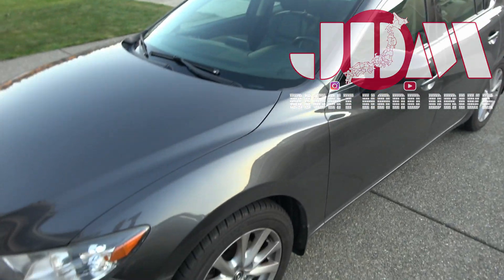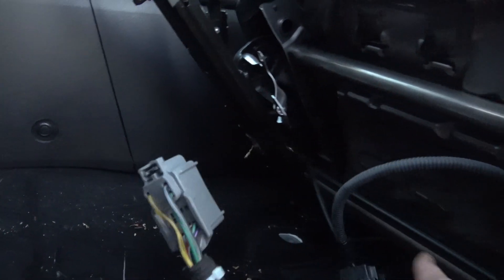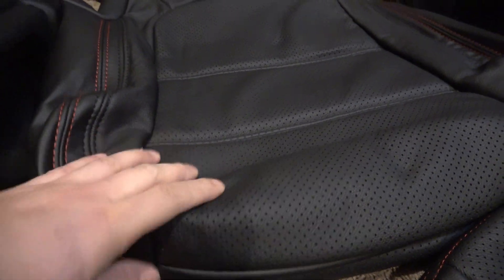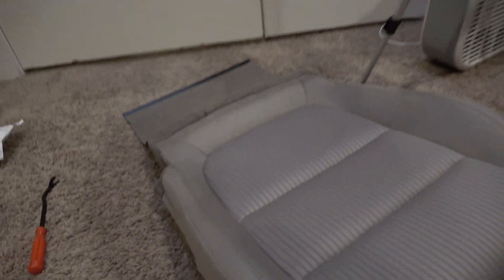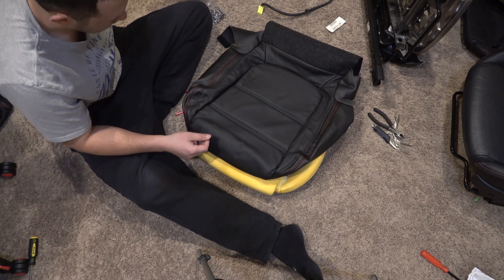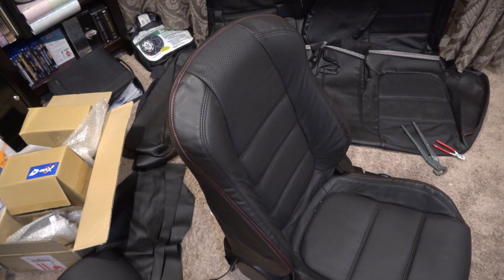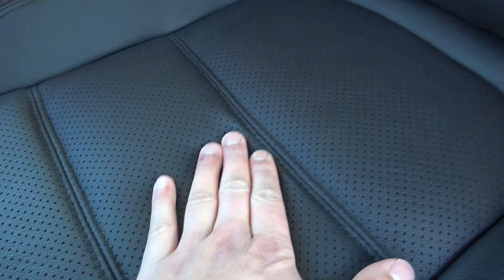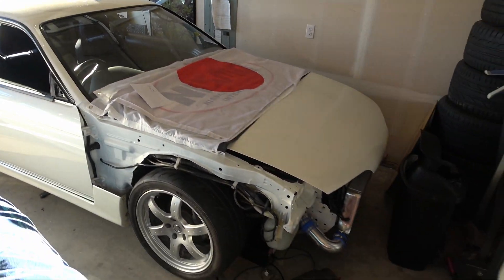New Roadwire leather seat covers install Mazda 6 vs OEM Cloth seat covers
Roadwire leather seat cover install on 2016 Mazda 6. Roadwire is similar to Katskin leather, but is supposed to be a little nicer according to the reviews and research I did. I will remove my old cloth ugly seat covers and show you what is involved in order to complete the removal and install of the seat covers. The Roadwire leather seat covers are much nicer leather than the Mazda Grand Touring leather. The Roadwire Leather Seat covers are a huge upgrade over the old cloth seats. My Mazda 6 is looking good. Now I just need to finish installing the leather in the rear seats and door cars. Those videos will be coming later.

Hog ring pliers kit
Torx set
Leather Seat Covers

My Gear
Main Camera Sony
Action Camera GoPro